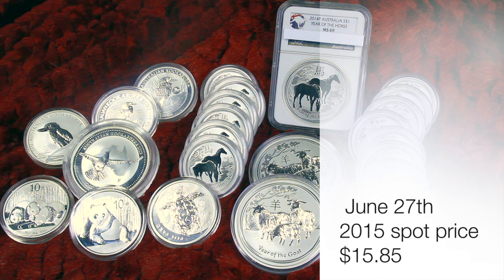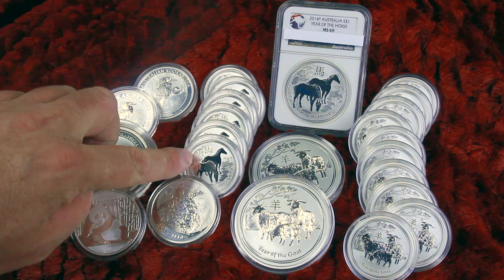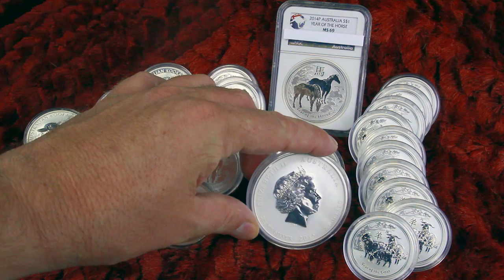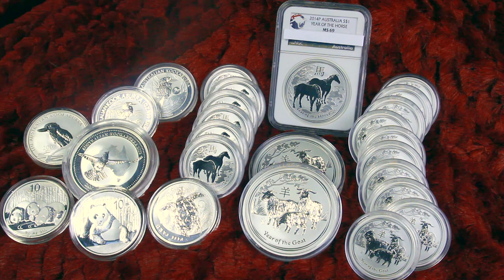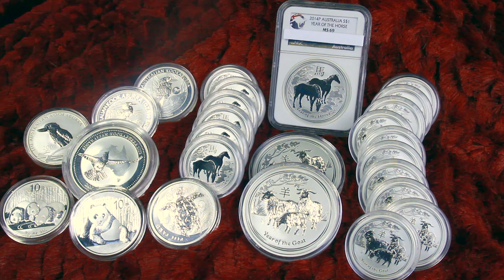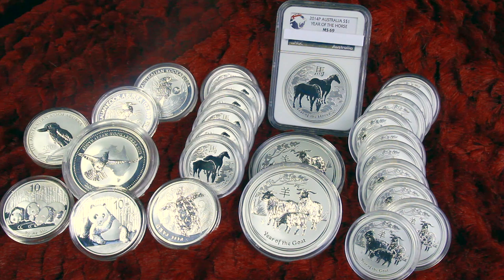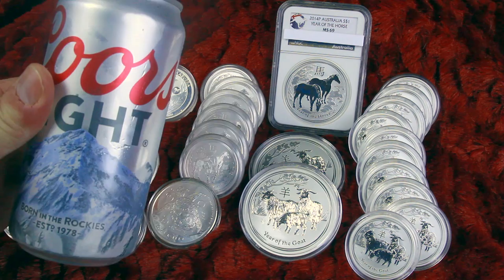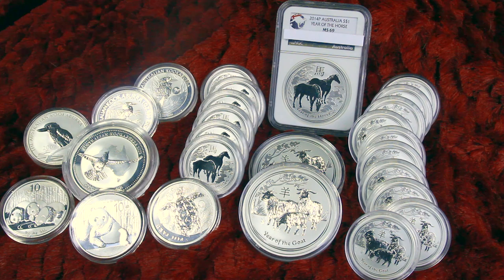silver stack update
This video is about silver stack update